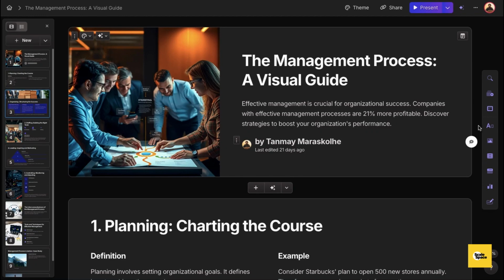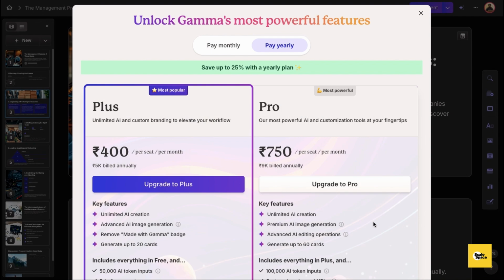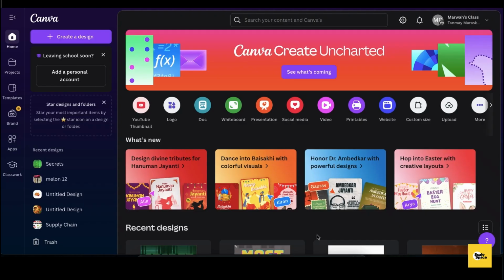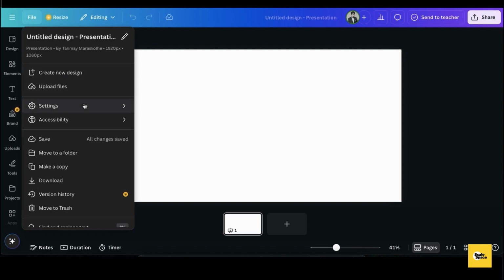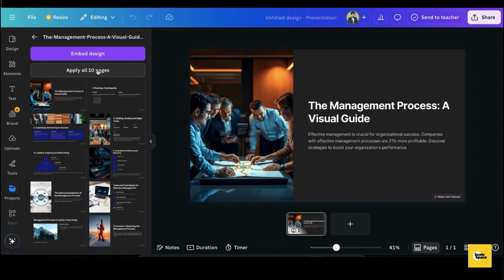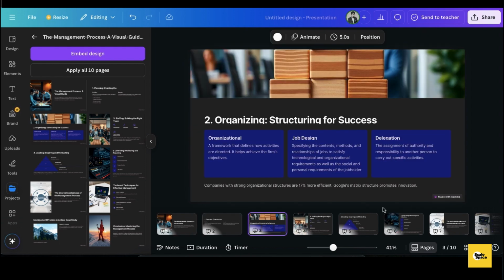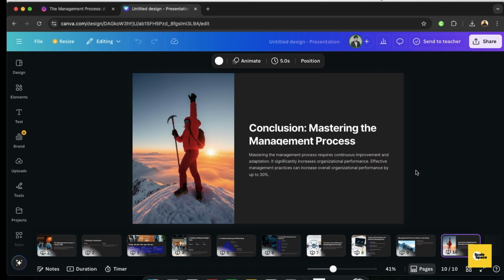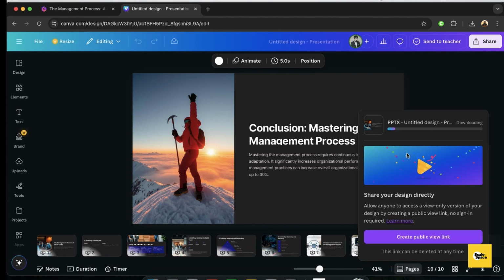How to Remove Gamma Watermark Easily for Free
🎥 Welcome to Scale Space!
In this video, we’ll show you how to remove the Gamma watermark easily and for FREE without using any paid software or complex steps. Whether you're editing videos, working with templates, or just want a clean final render — this quick guide has got you covered!

🔧 What You’ll Learn:
✔️ Free tools and methods to remove the Gamma watermark
✔️ Bonus tips to avoid watermarks in the future

💡 This is a completely beginner-friendly tutorial that works in 2025 and beyond — no sketchy websites, no cracked software, just safe and simple tricks!

📩 Have a question? Drop it in the comments and I’ll help you out personally.